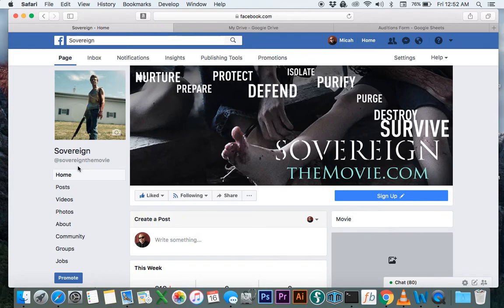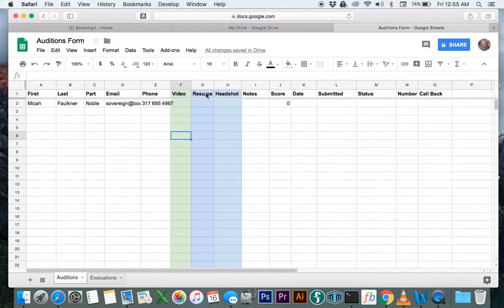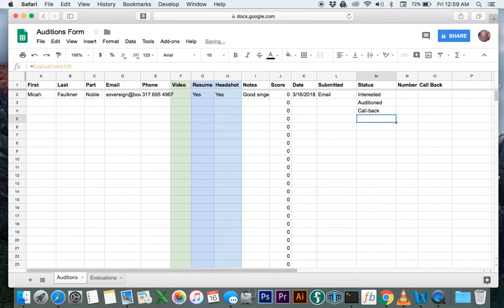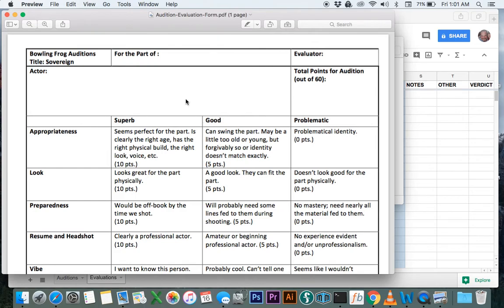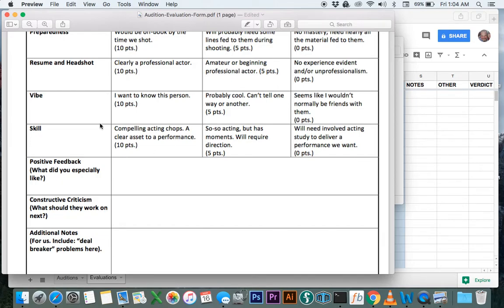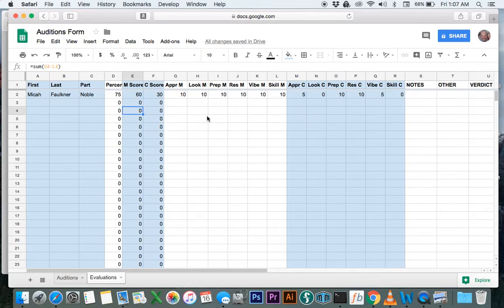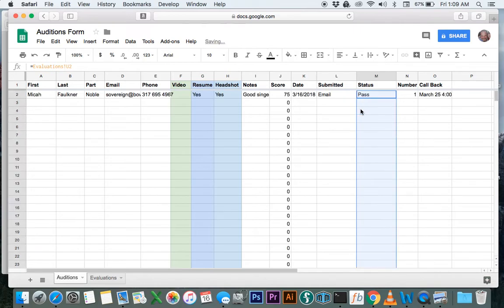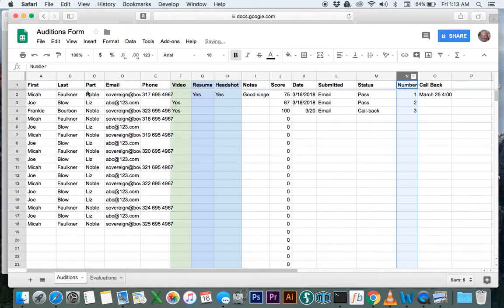Casting Spreadsheet Video/Tutorial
After a wave of audition applicants, I developed a couple of tools that helped me get organized. Feel free to use these files as you like if they make your life easier.

Here's the spreadsheet. Download it.